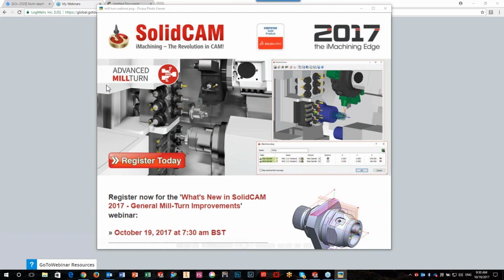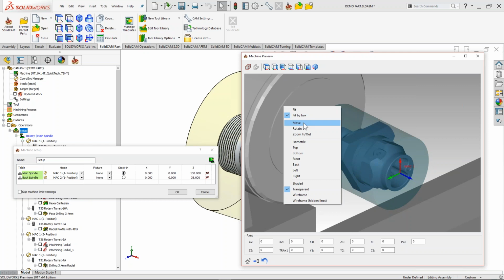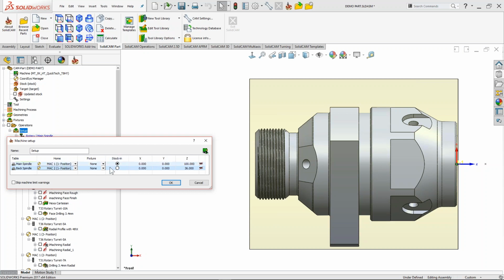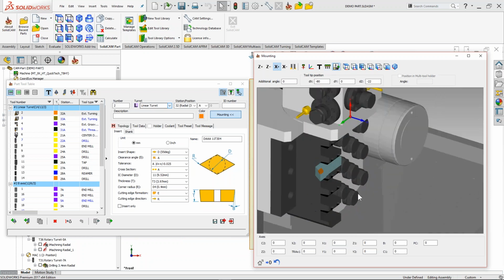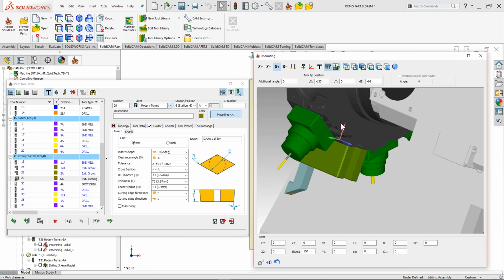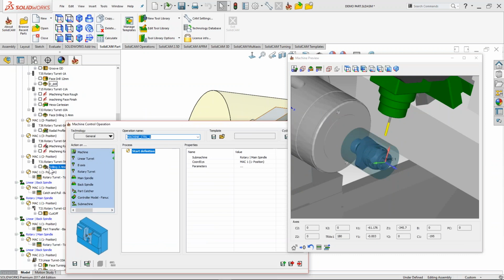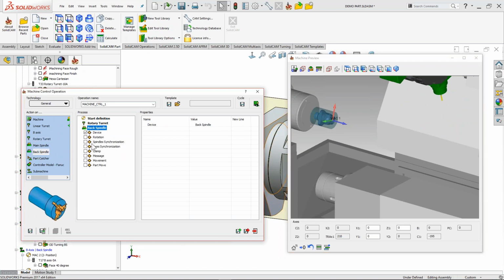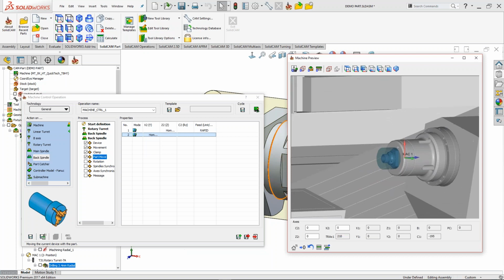SolidCAM University - What s New SolidCAM 2017 Part 2 General Enhancements for Mill-Turn resellers